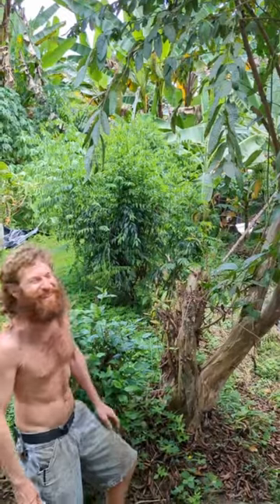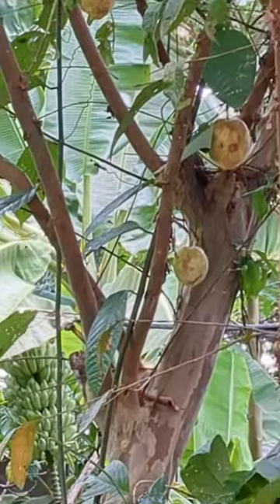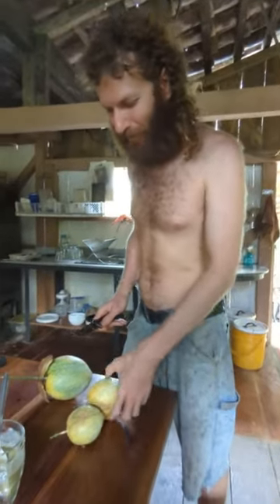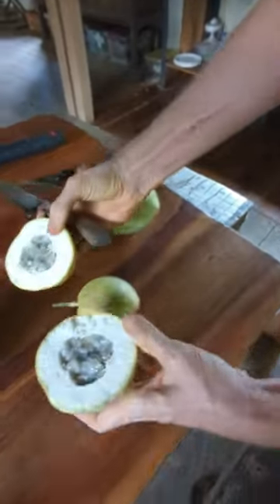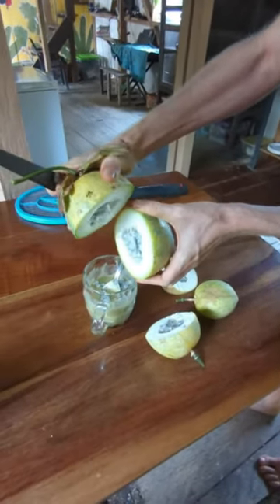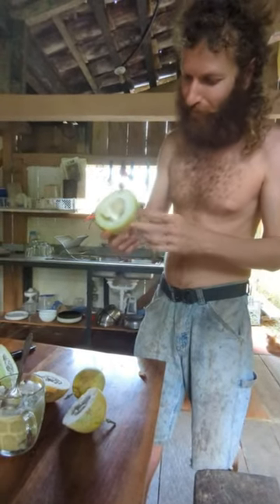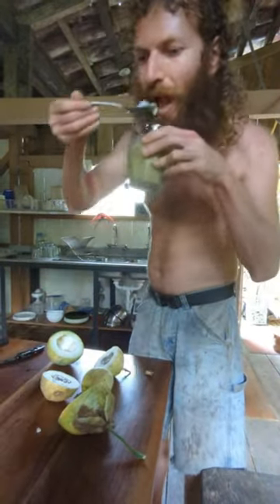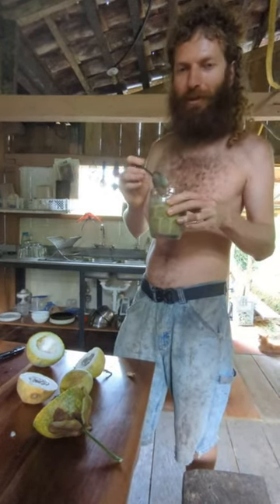Picking and tasting a local passion fruit (Passiflora) verity at Fruit Haven Ecovillage Ecuador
Join me for another Fruit Adventure to harvest and taste a local verity of passion fruit only found in this part of Ecuador!